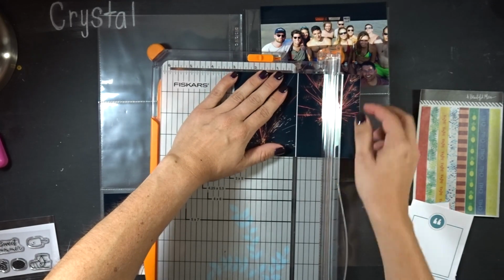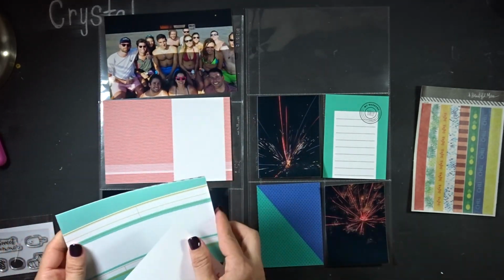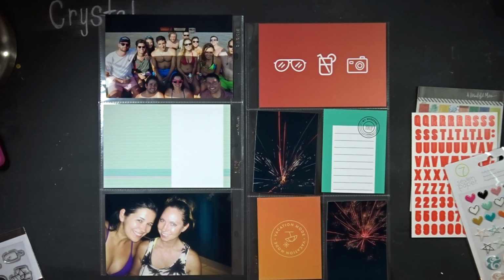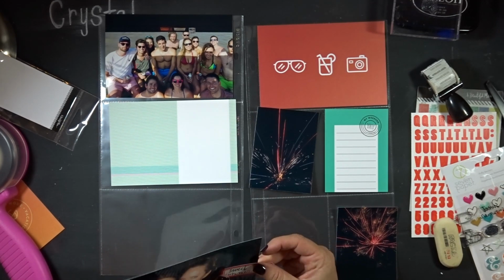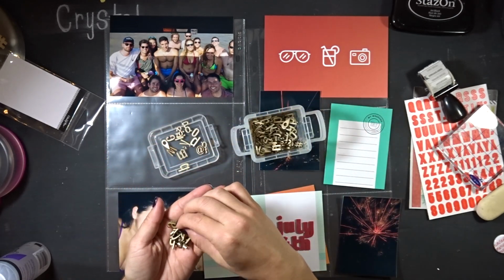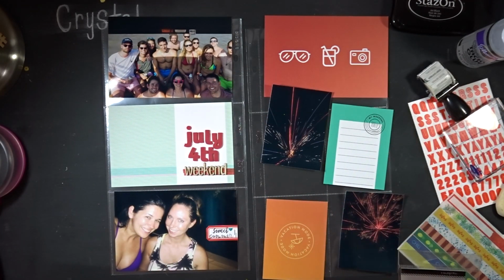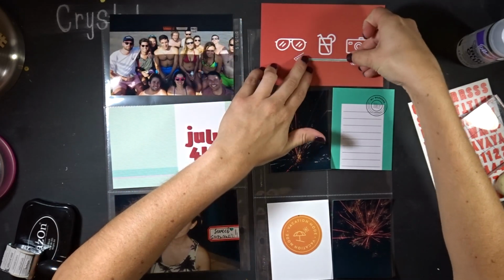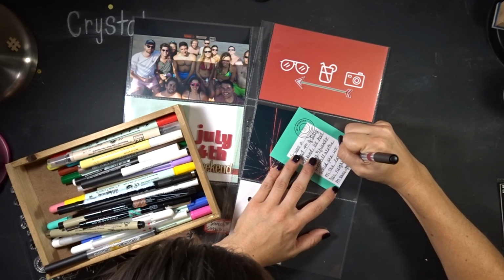Project Life 2016 | July 4th Weekend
In this scrapbook process video, I create a project life / document style page layout of the 4th of July Weekend.